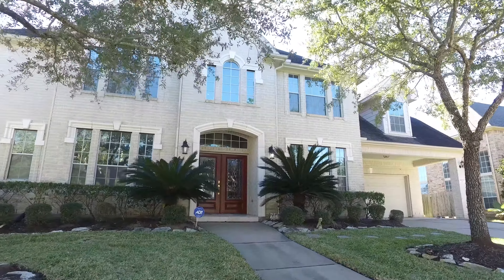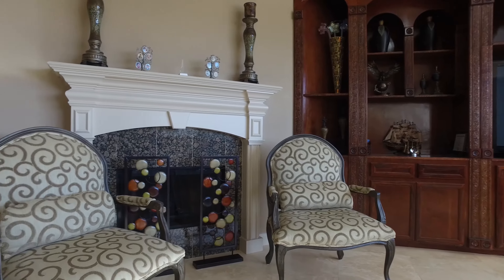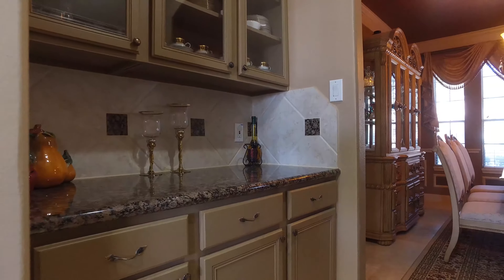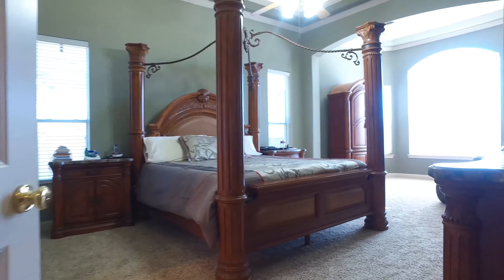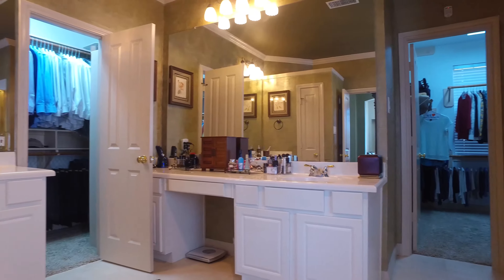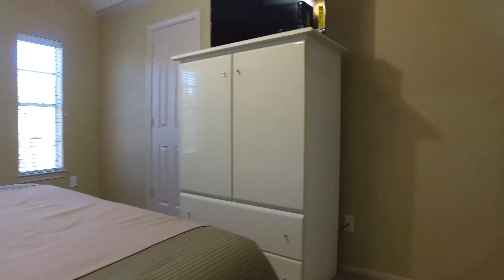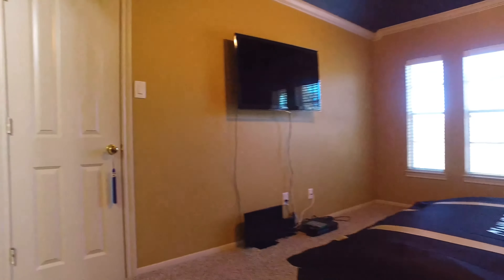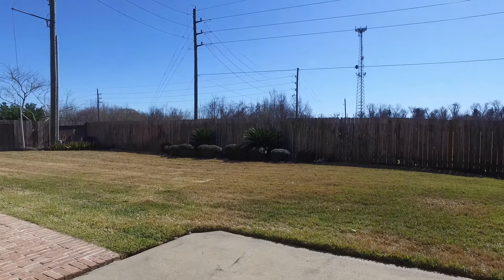4015 Angel Spring Drive, Sugar Land, TX, 77479 With Voice Over